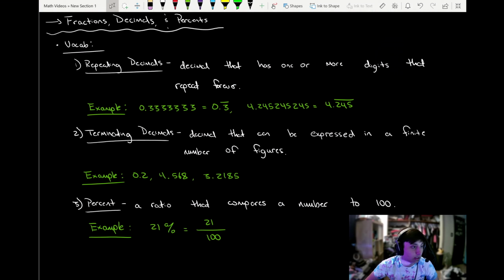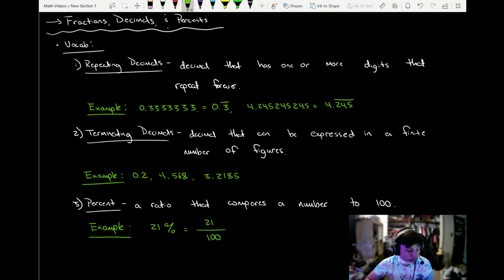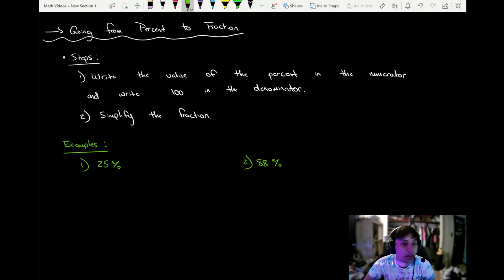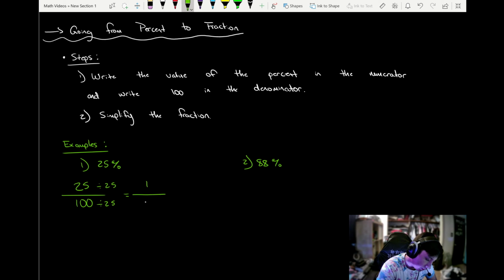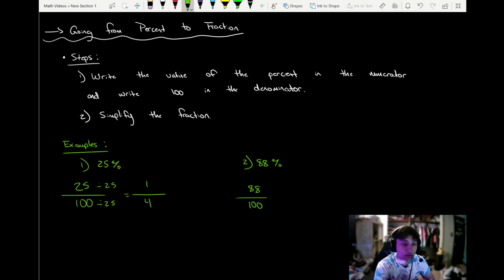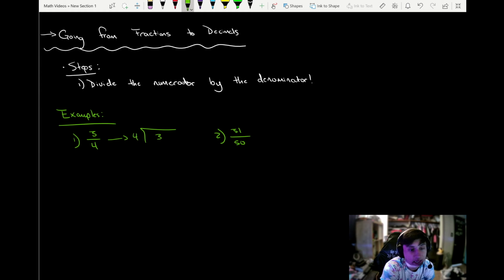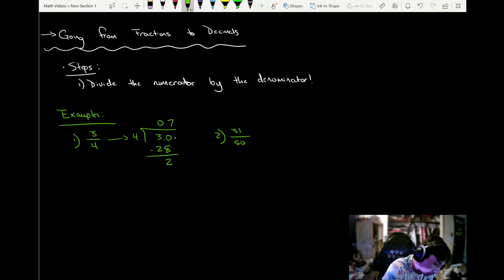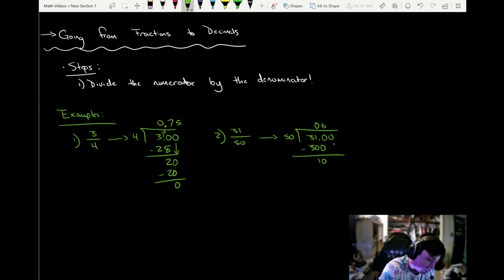Fractions, Decimals, and Percents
A short video on how to switch between fractions, decimals, and percents!

Answers to the "Try one!" questions will be down below:

29% as a fraction: 29/100
52% as a fraction: 13/25
29/100 as a decimal: 0.29
5/9 as a decimal: 0.555555...